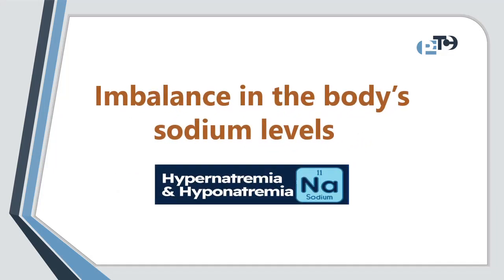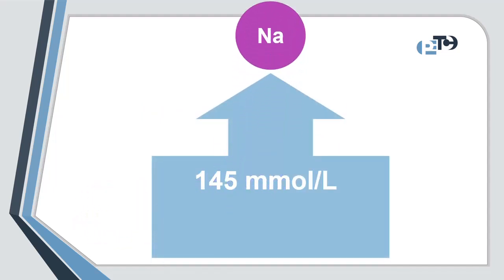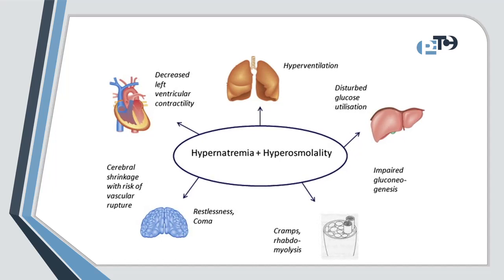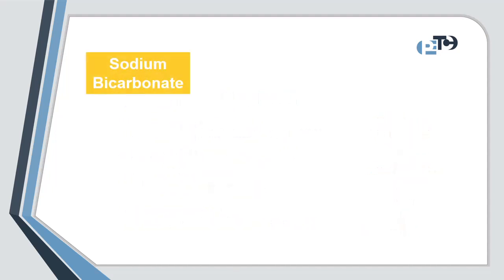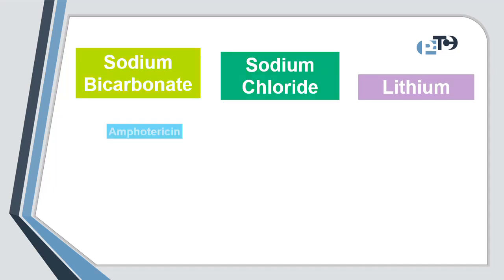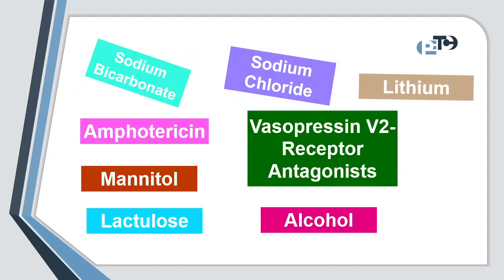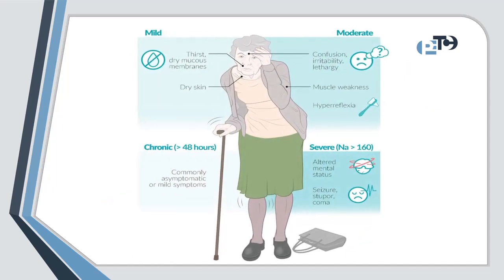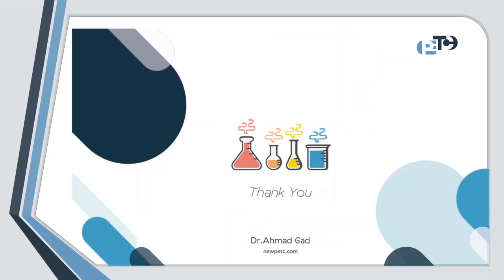"Capsule at Suhoor" Capsule27 (Hypernatremia)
Hypernatremia: The Highs of Sodium
Hypernatremia is defined as a serum sodium concentration exceeding 145 mmol/L. It indicates an excess of sodium relative to water in the bloodstream, leading to hyperosmolality1. This condition is particularly concerning in elderly and critically ill patients, where it can lead to severe outcomes if not managed properly1.

Causes of Hypernatremia:
Inadequate water intake
Excessive water loss (through sweating, diarrhea, or diuresis)
Hypertonic fluid administration
Diseases such as diabetes insipidus
Symptoms and Complications:
Thirst
Weakness
Confusion
Seizures in severe cases
Coma and death if left untreated
Management Strategies:
Identifying and treating the underlying cause
Careful replacement of water deficits
Monitoring serum sodium levels during treatment to prevent rapid shifts